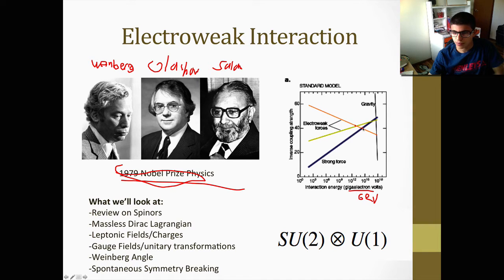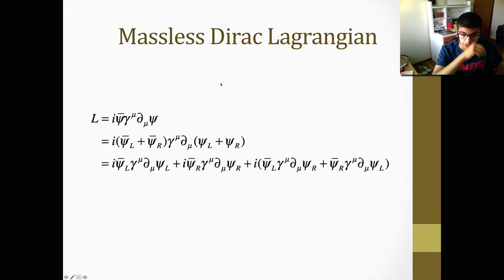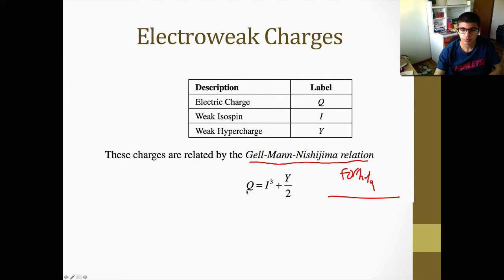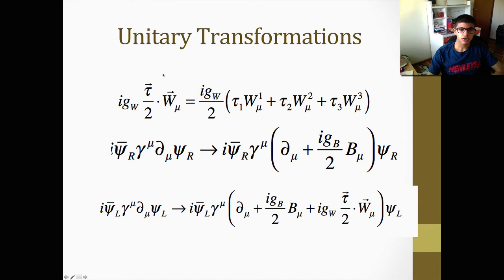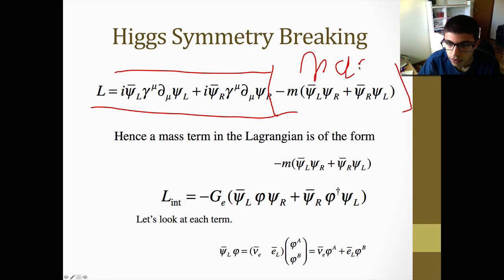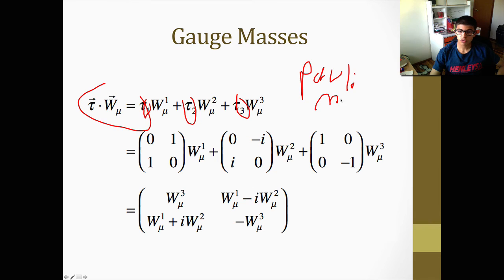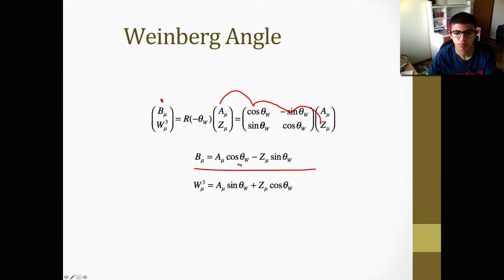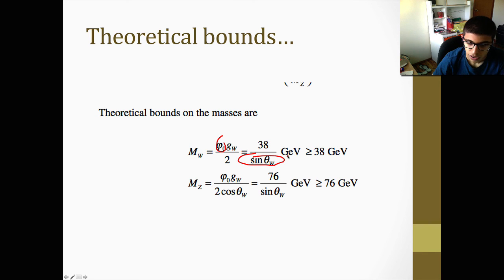Electroweak Theory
My first physics lecture. I just go over the electroweak interaction and employ methods from quantum field theory such as spontaneous symmetry breaking, unitary/gauge transformations, Dirac spinors and Lagrangians. I also describe how the W and Z bosons along with the electron gain a mass, leaving the photon massless. In addition, a limitation of the SU(2)XU(1) Weinberg-Salam Model is indicated where the neutrino is massless. Hope you enjoy!